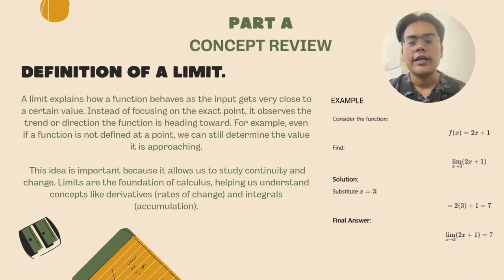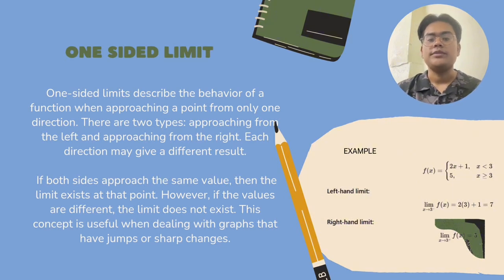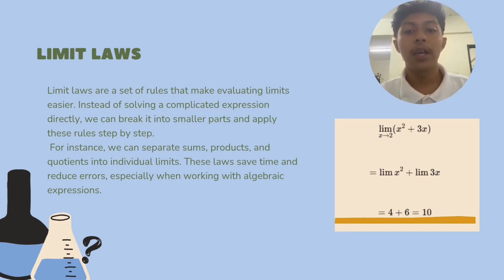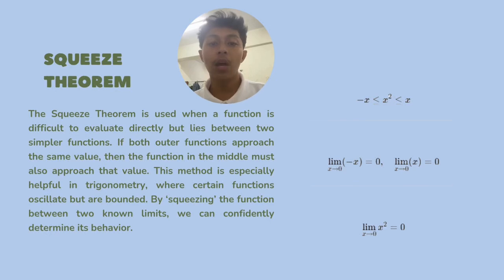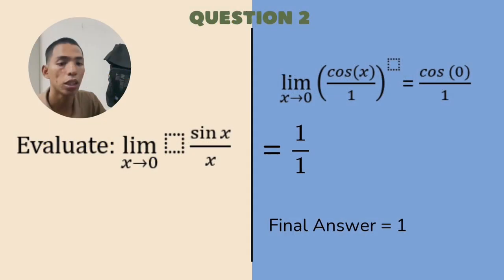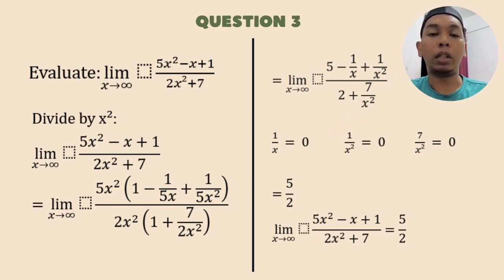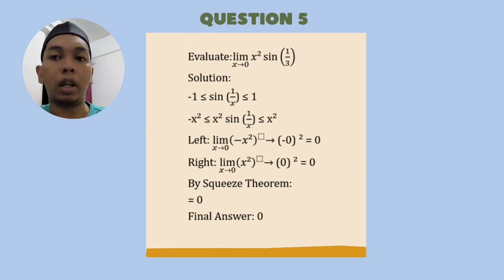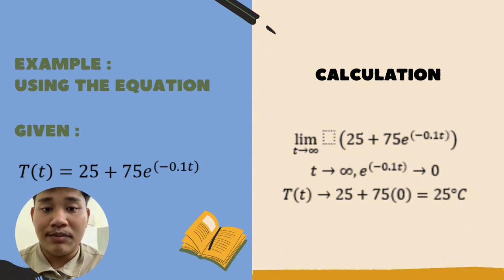Assigment math 2